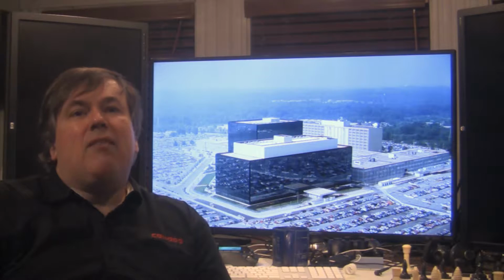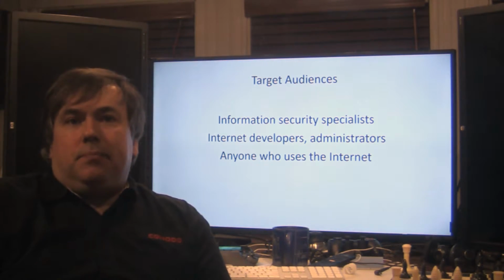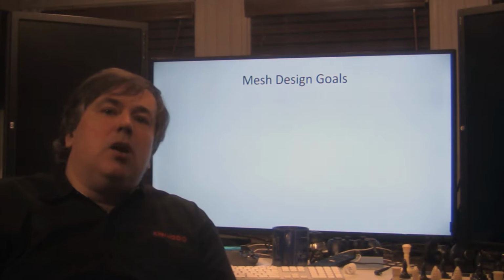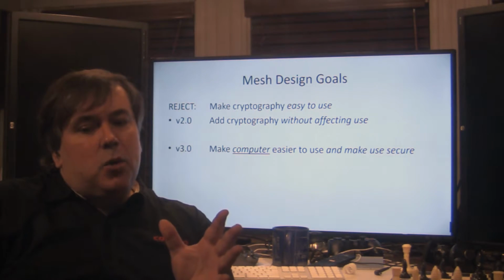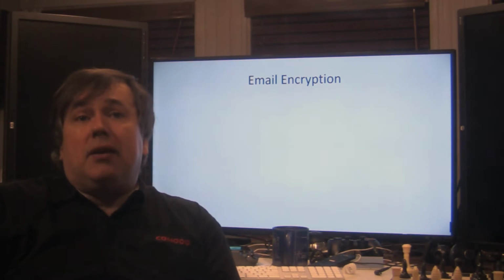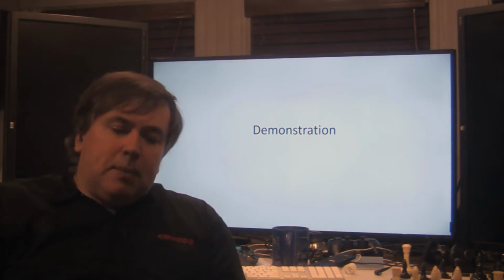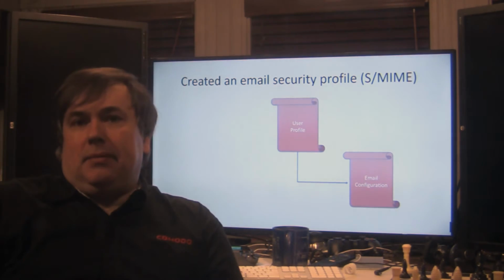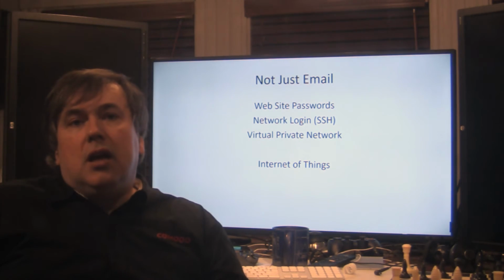The Mathematical Mesh - Part 2: Introduction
An introduction to the Mathematical Mesh, a cryptographic infrastructure that makes computers easier to use and more secure. The Mesh is an open source project hosted at GitHub.